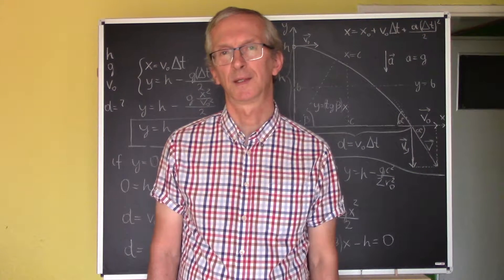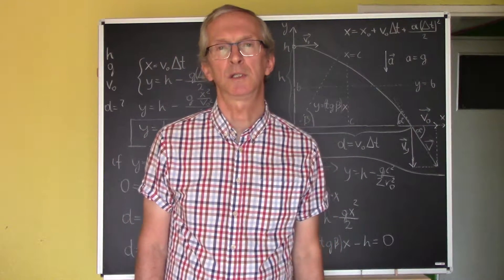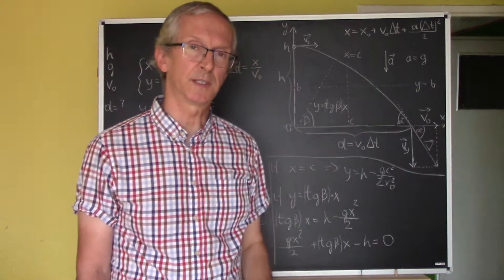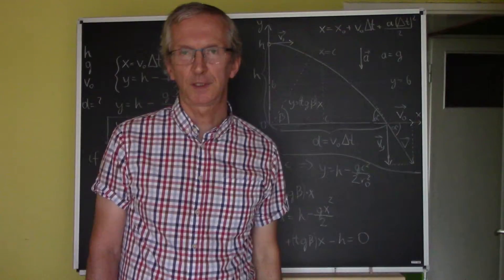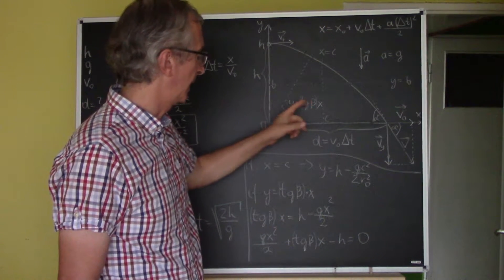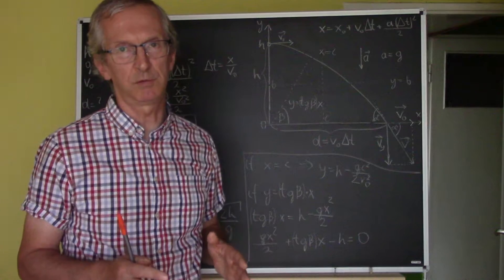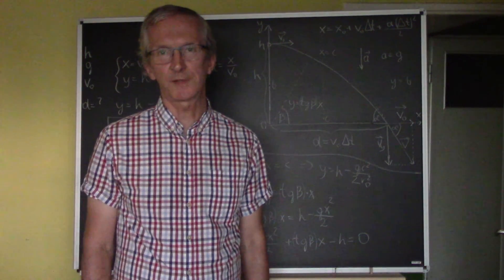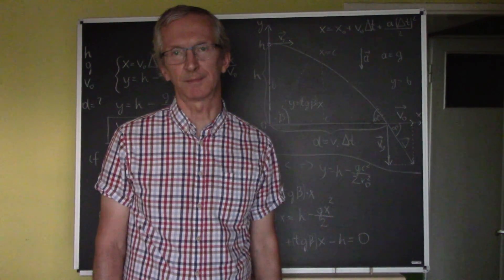Projectile motion. Horizontal direction.